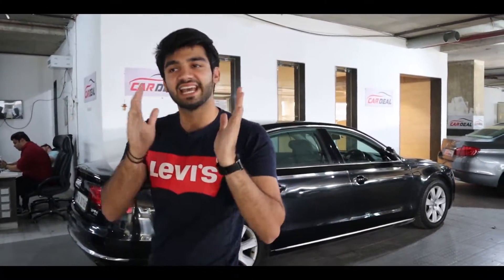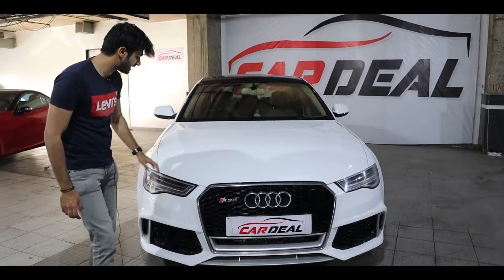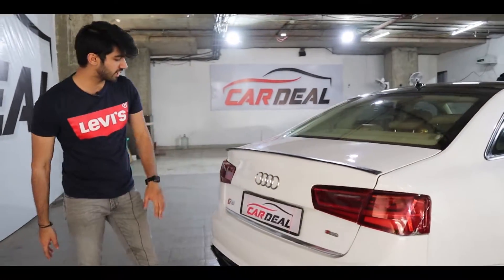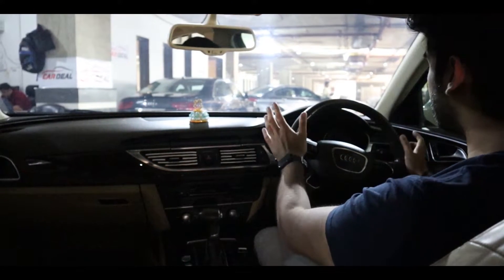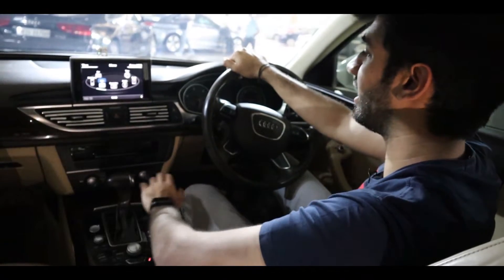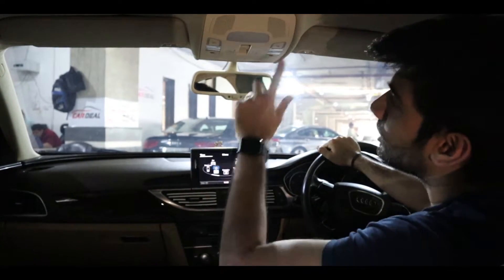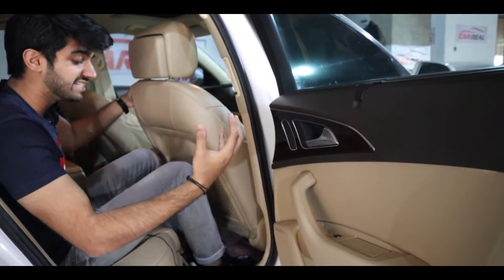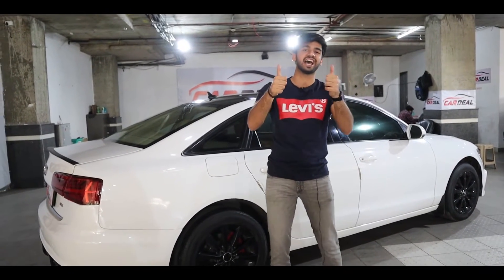Fully Modified Audi A6 For Sale | Price, Modifications, Kms Driven And Condition | Car Deal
Buy cars at best prices only at cardeal.

Audi • A6 • Technology pack • Diesel • 2012 Model • Beige interior • Alloy Wheels • White Colour • Sunroof • RS6 kit • Matrix lights • Back Camera • Automatic transmission • 47000 driven • Excellent Condition • CH Registered • @14.95 lakh only.🚘